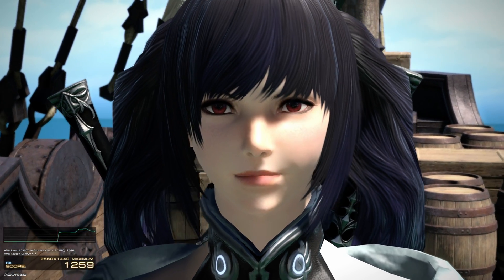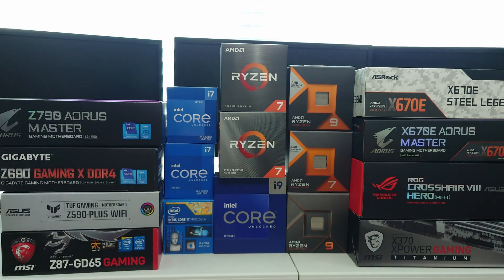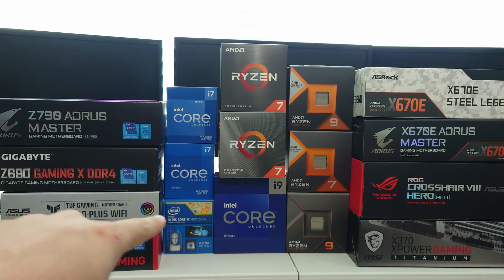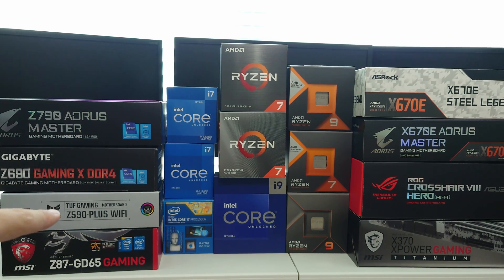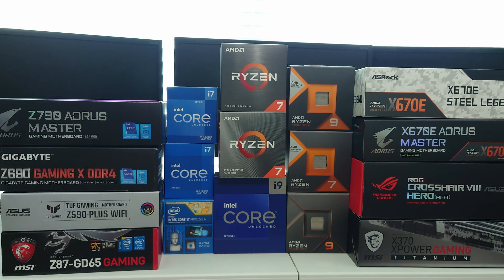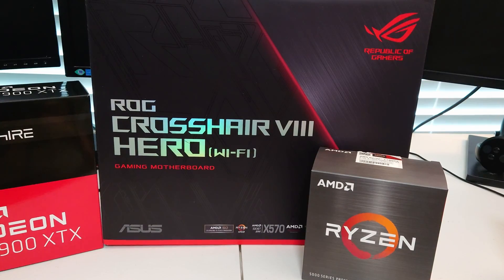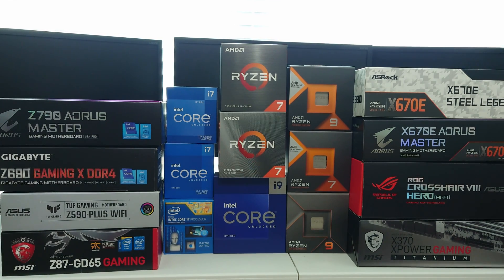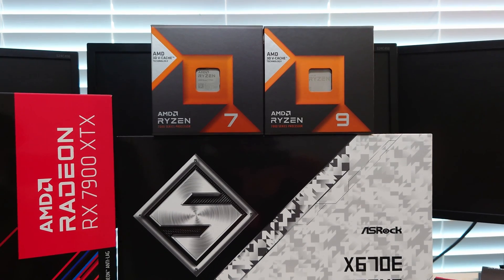FFXIV Dawntrail Ultimate CPU Benchmark Comparison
This is it! The ultimate CPU comparison for Dawntrail, the upcoming expansion to Final Fantasy 14. Tests were done with the benchmark set to Maximum preset.

Join us for the weekly livestream every Thursdays on Youtube. Talking with viewers about the latest news in Gaming and Tech. Answering all questions related to building a PC.

Recommended PC for FFXIV Dawntrail at 4k resolution:
CPU: AMD Ryzen™ 7 7800X3D
Cooler: DeepCool AK620
RAM: G.SKILL Trident Z5 48gb 8000MT/s
Motherboard: GIGABYTE X670 Aorus Elite AX
Case 1: LIAN LI LANCOOL III
Case 2: Fractal Torrent RGB
PSU: MSI MEG Ai1300P

Timestamps
0:00 - Intro and Hardware list
3:20 - Test Systems
5:14 - FFXIV CPU Benchmarks
6:37 - Recommendations and Final Thoughts